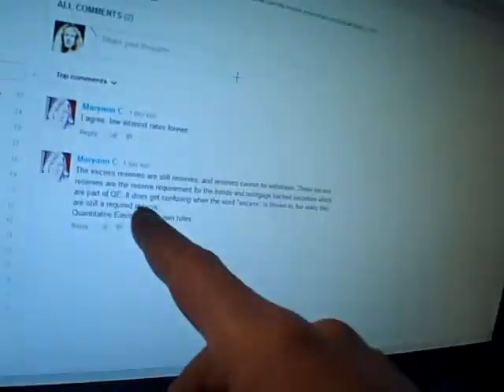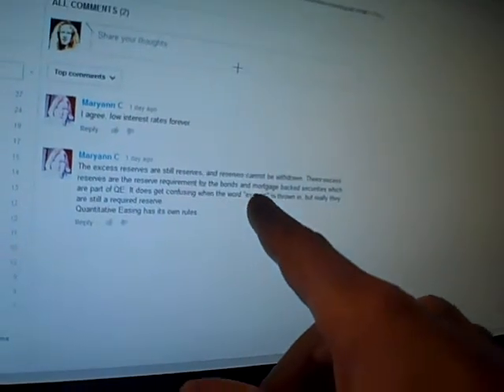crap about QE crap